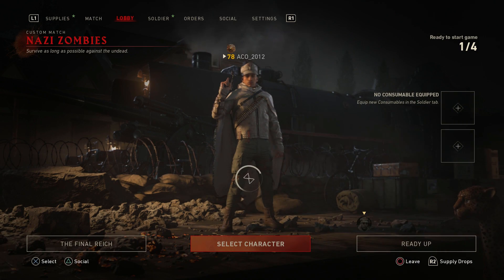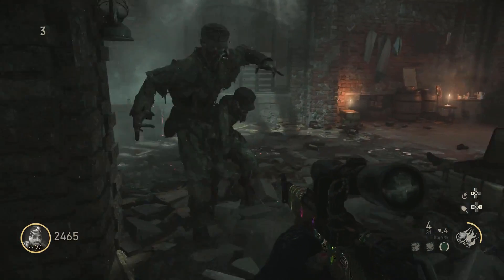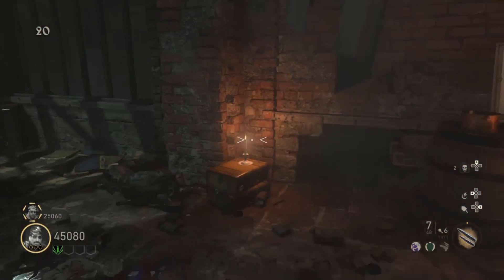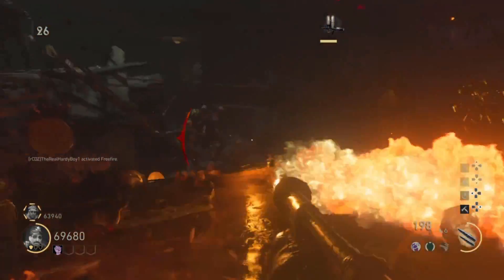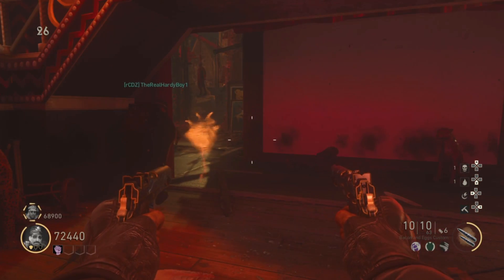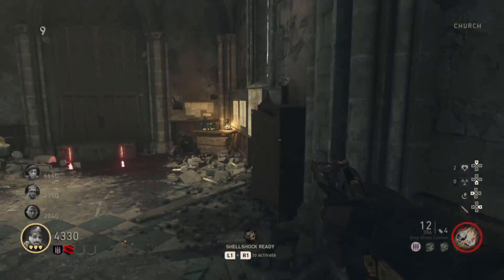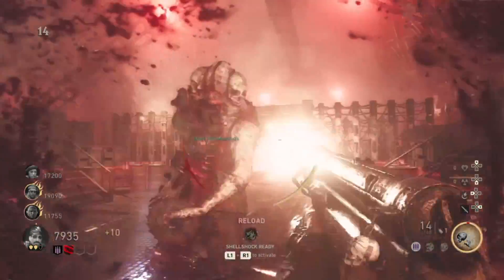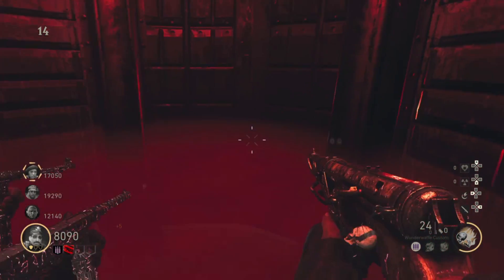*NEW* SKULL BREAKER GUIDE - SECRET CHARACTER [COD WW2 ZOMBIES]